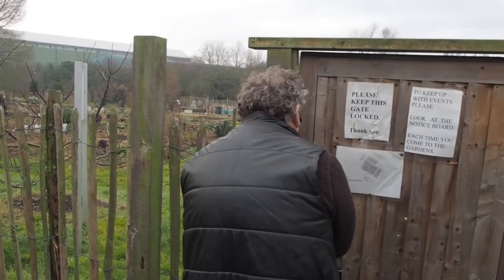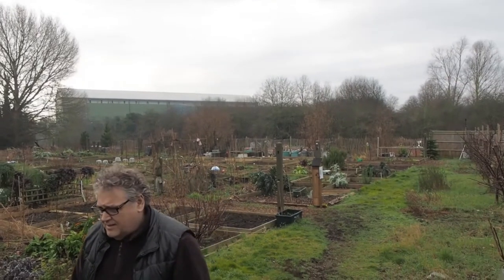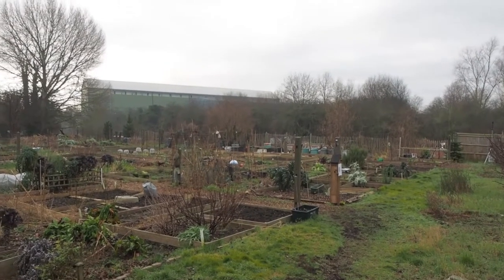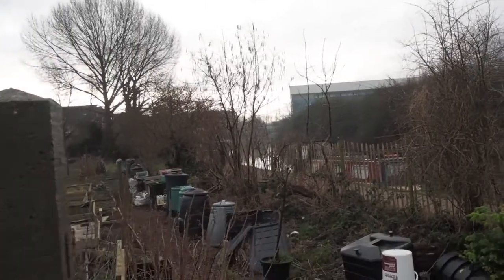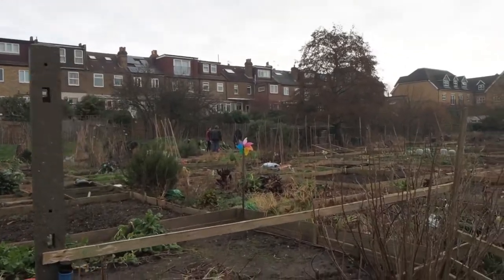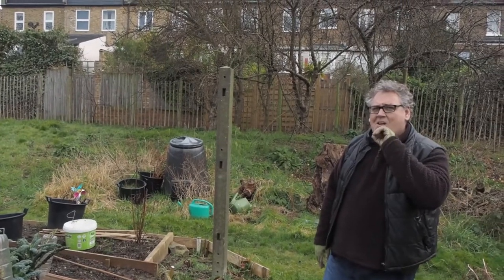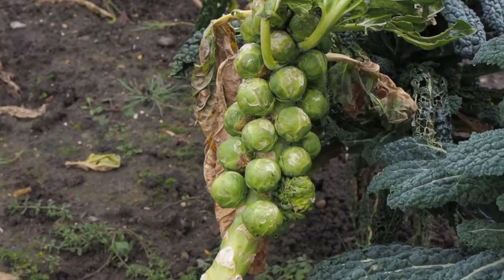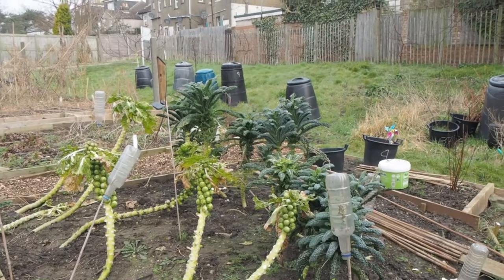Community Garden Plot Tour with Richard & Paul, Feb 2018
A quick tour around our local community garden. Hopefully my camera technique is a little better in this video!